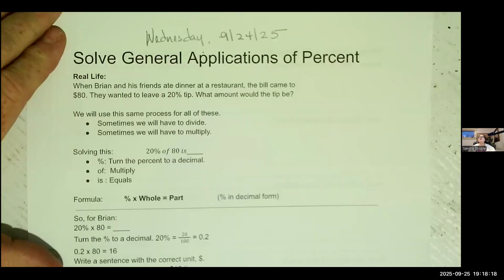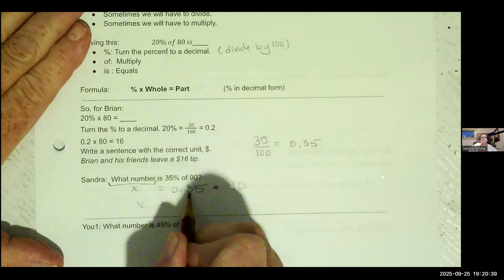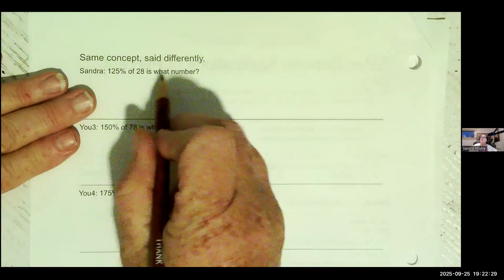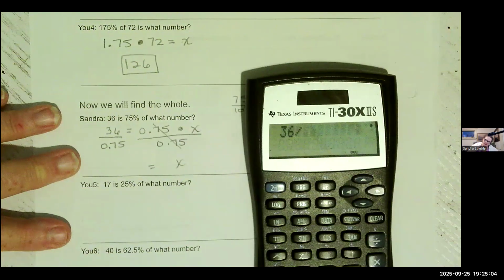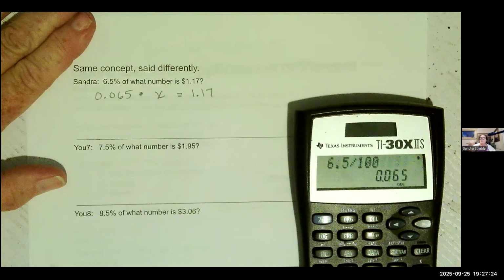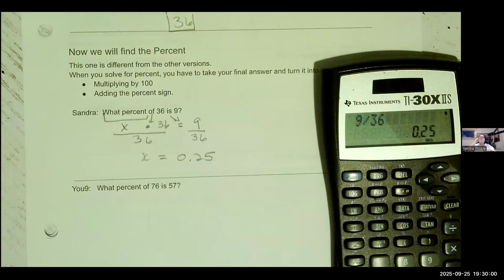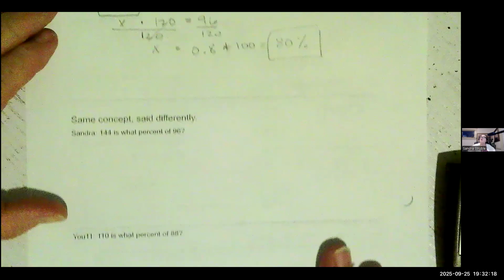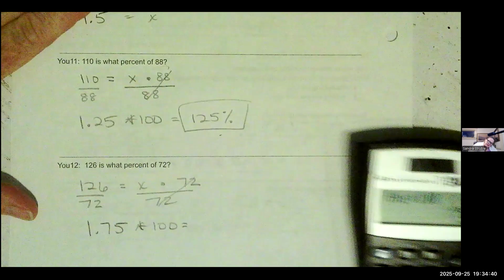Solve General Applications of Percent - 1